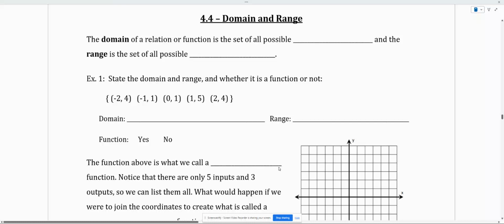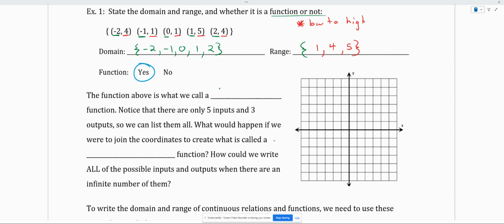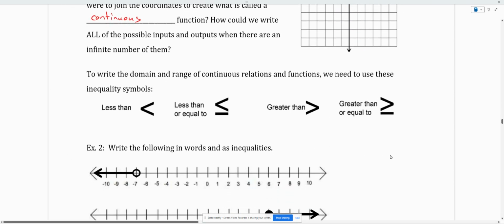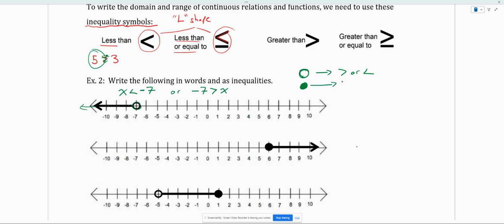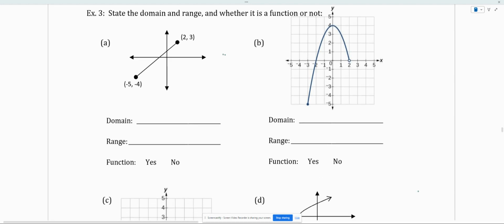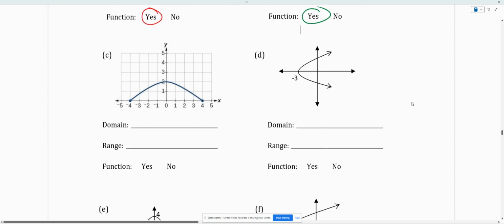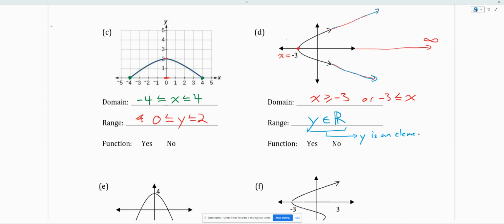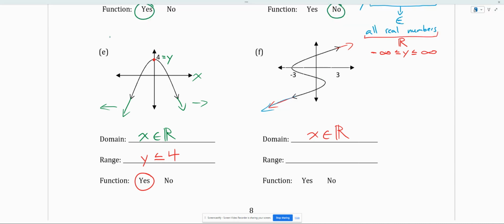Unit 4: Lesson 4.4 - Domain and Range